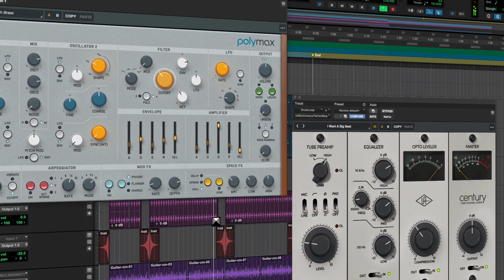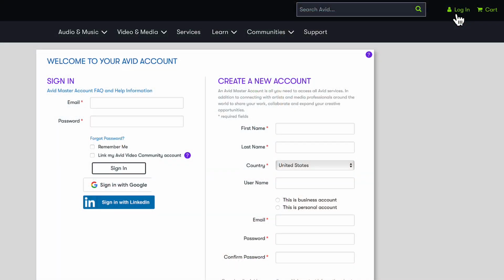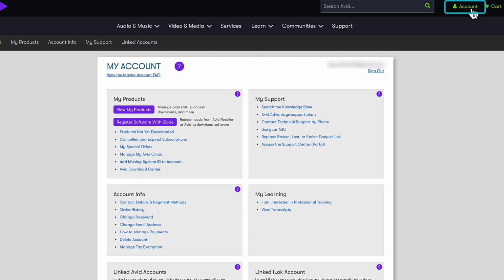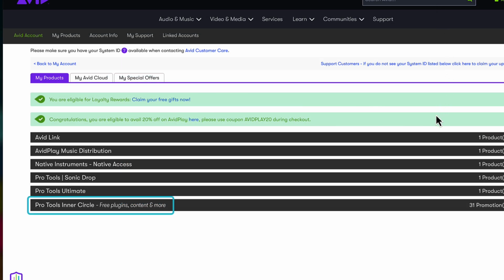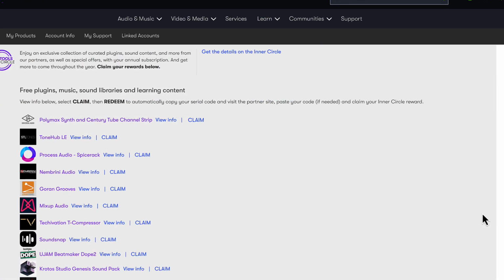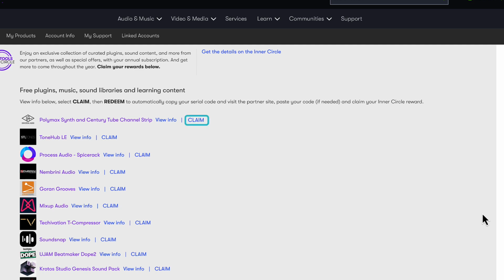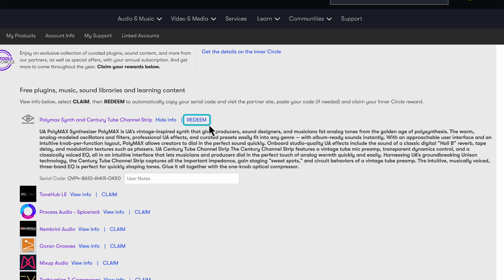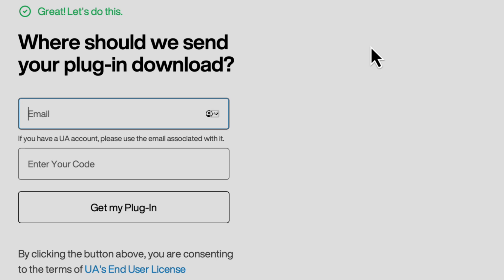How to Redeem the Universal Audio Inner Circle Reward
Universal Audio PolyMAX and Century are the latest additions to the Pro Tools Inner Circle reward program and free to Pro Tools Artist, Studio, and Ultimate customers with active annual subscriptions and perpetual upgrade plans. Watch the video to learn how to redeem these plugins.